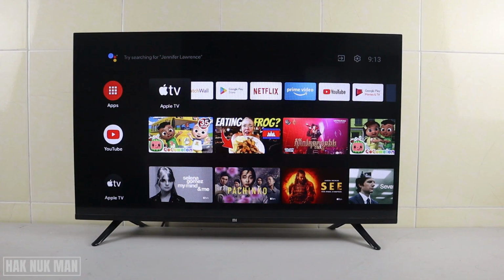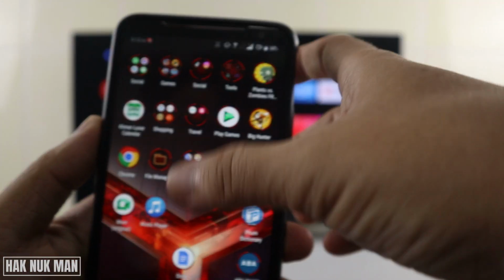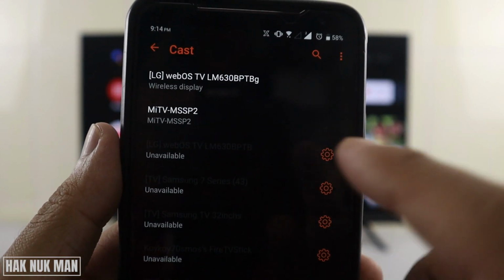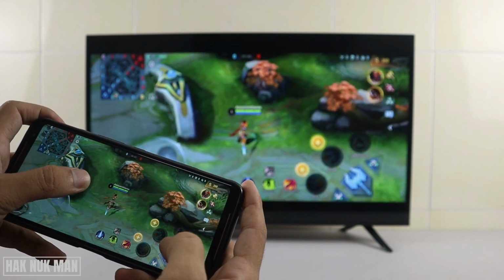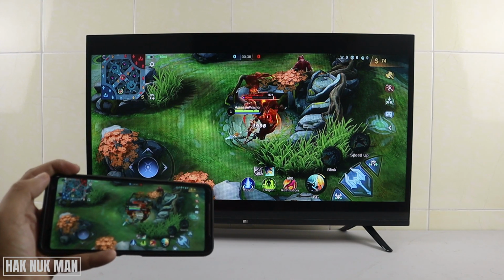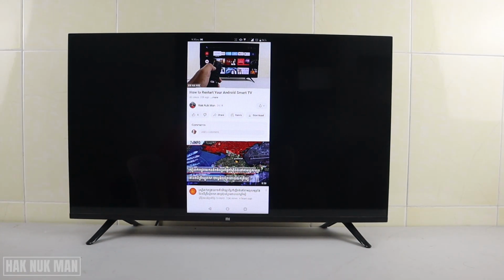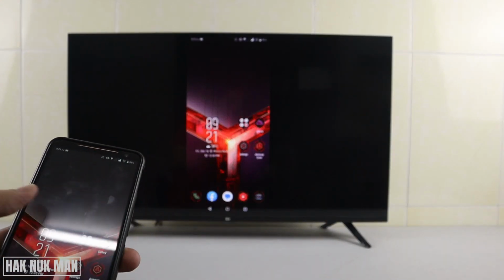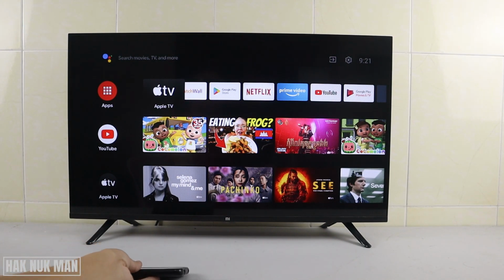How to Screen Mirror Mi Smart TV with Android Phone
In today's video, I am going to show you how you can screen mirror your Android smart to Mi Android smart TV. Before you try that settings please take note that some smart phone may don't have that function.

Now you just try to find the word cast or mirror screen on your menu bar screen. Select that menu screen and you will find your smart TV name. Just make sure that your TV and your smart phone are connected to the same Wi-Fi network.

How to Connect Laptop Screen to Mi Smart TV with HDMI Cable